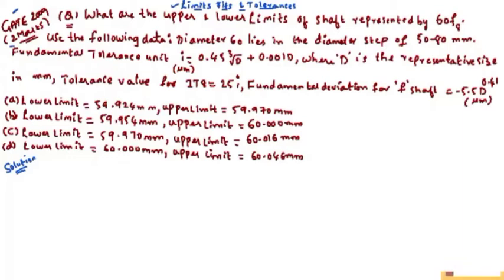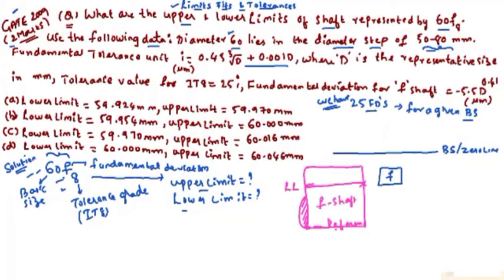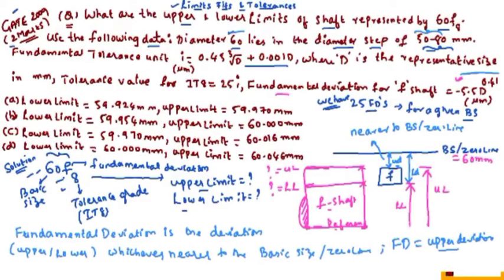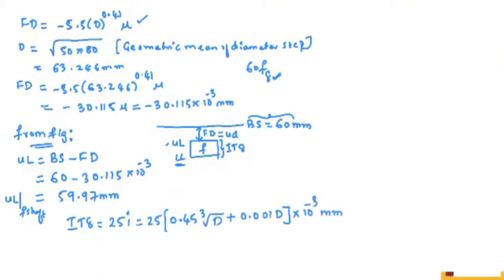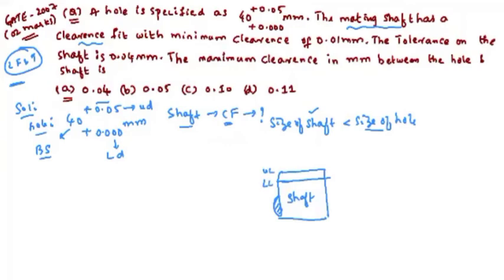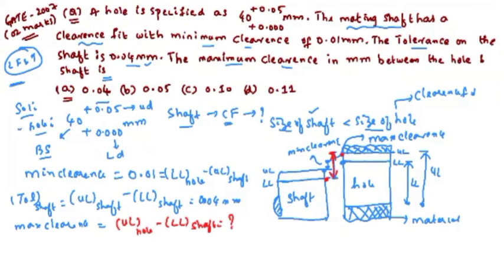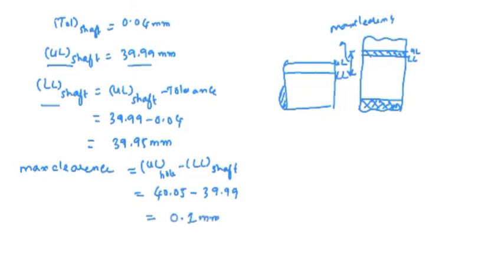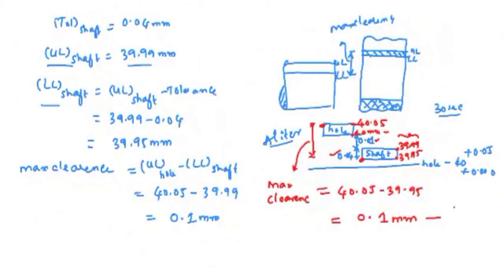Limits Fits & Tolerances ( Part -2) Previous Years GATE Questions - Mechanical Engineering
This Video Contains:
Previous GATE Questions from Limits Fits & Tolerances in the Subject Engineering Metrology for Mechanical Engineering Students.
Happy Learning